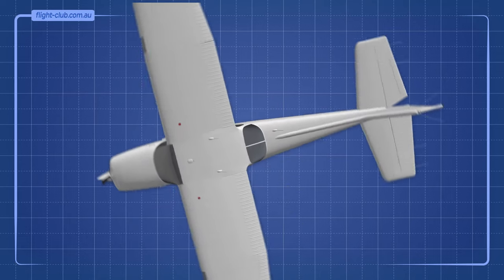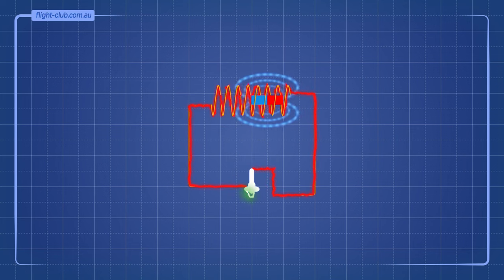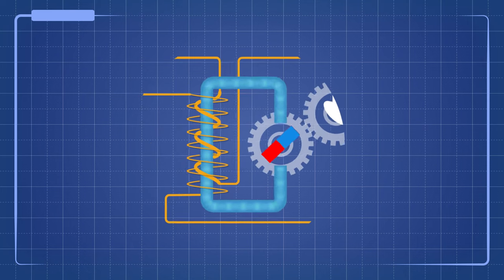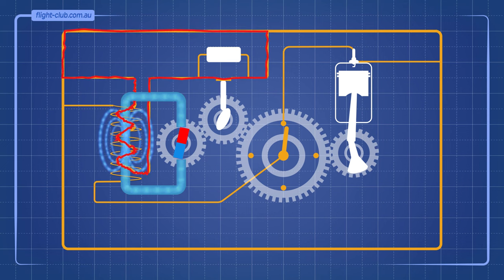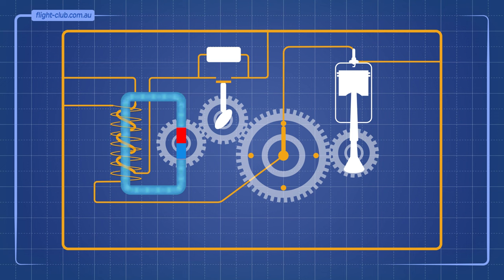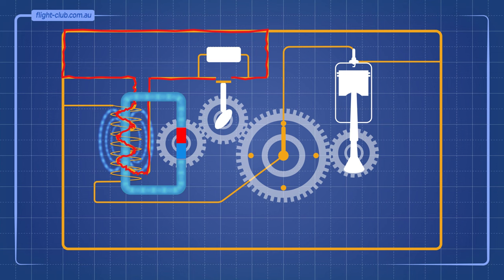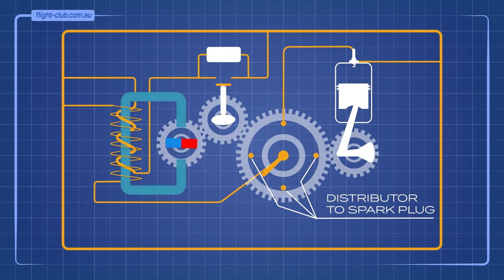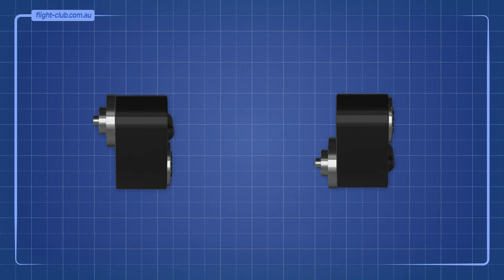How Magneto Works | Simply explained for student pilots.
MAGNETOS have been around for over 100 years. Magnetos are engine driven electrical generators that produce high voltage to fire the spark plugs in an aircraft engine. Find out exactly how they work, in this video.